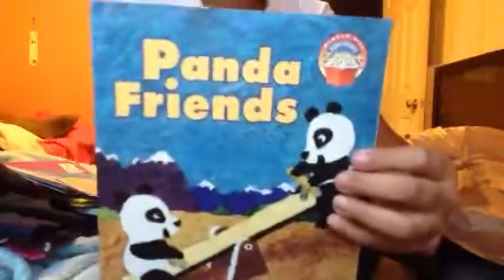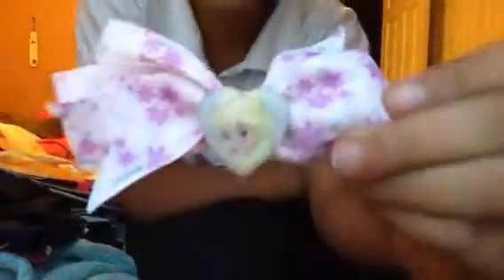I won a giveaway